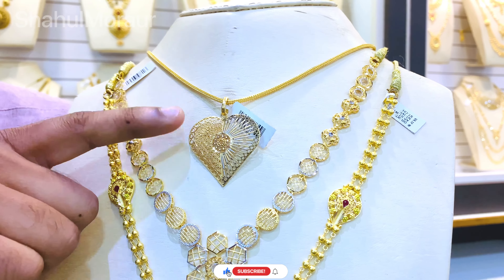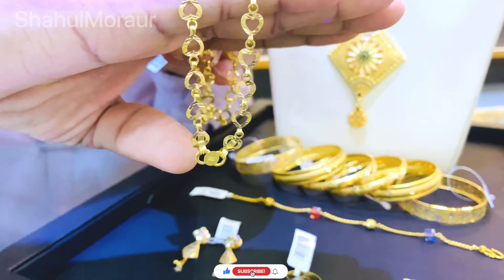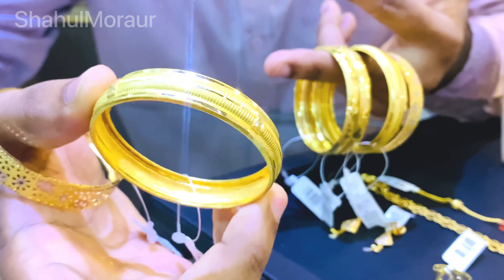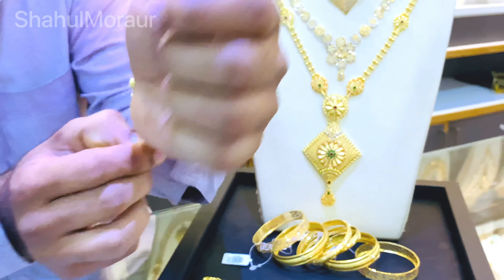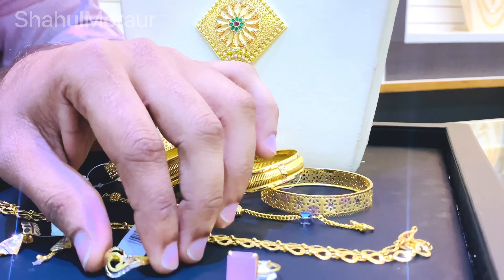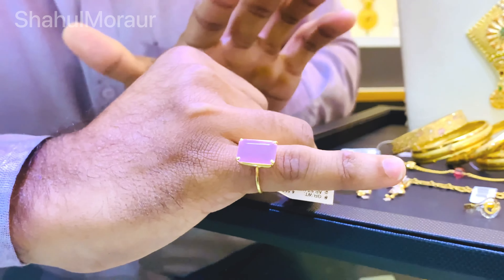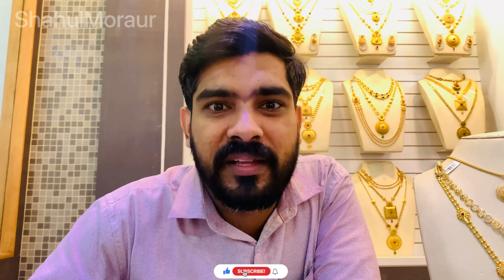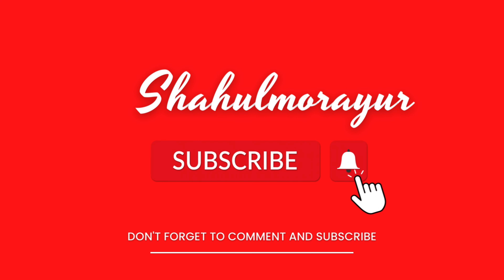15 പവന്റെ കിടിലൻ വിവാഹ സെറ്റ് |15 pavan Wedding set For Marrige gold todaygoldrate #916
Jannath gold and diamonds
Bypass road Kondotty
15 pavan vivaha set